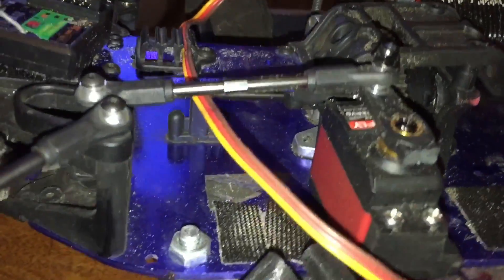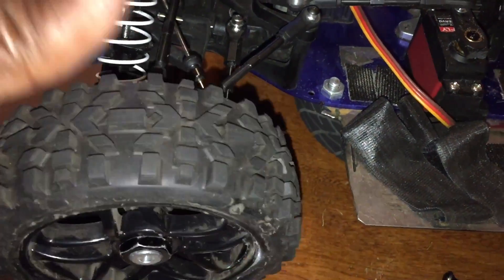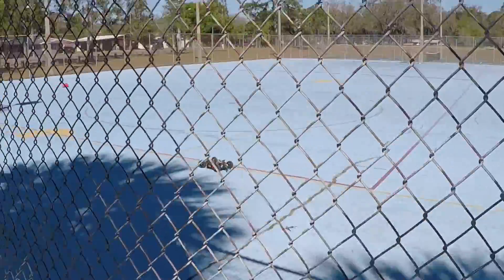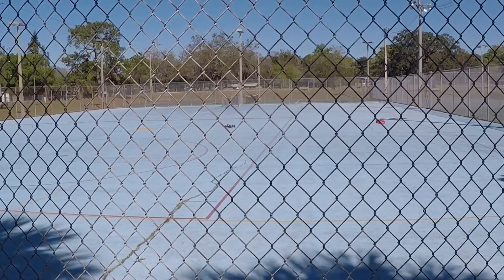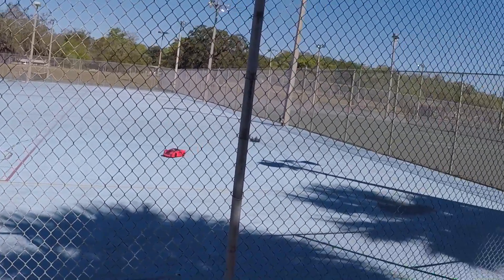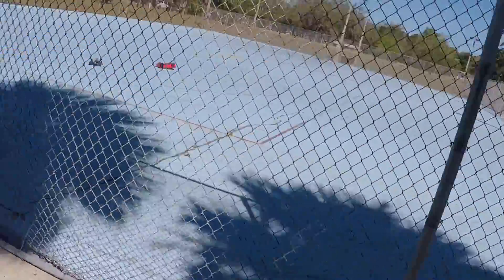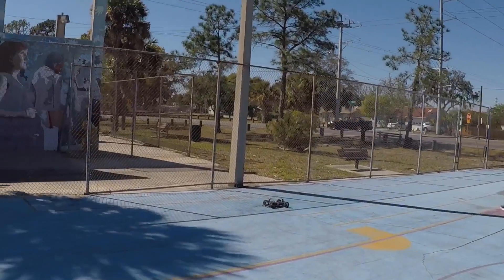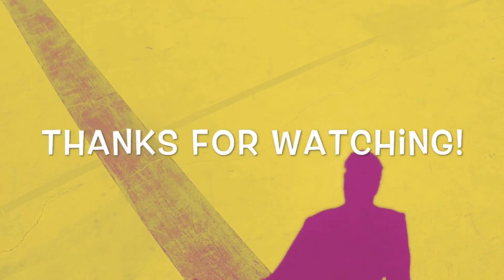[Update & Bash the Earthquake 8e] The "FRANKENSTEIN PROJECT"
Fixed up the Redcat Earthquake 8e for some bashing.  The $20 off-road tires I strapped with Gorilla Tape drift and sound pretty awesome on pavement.